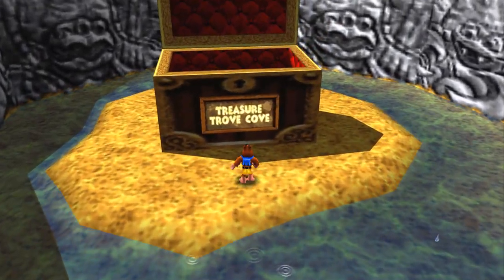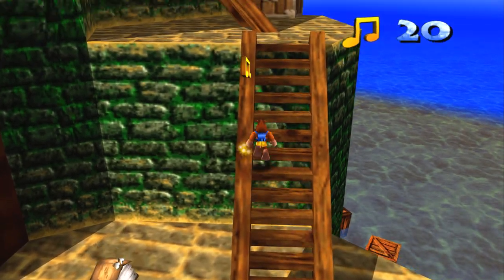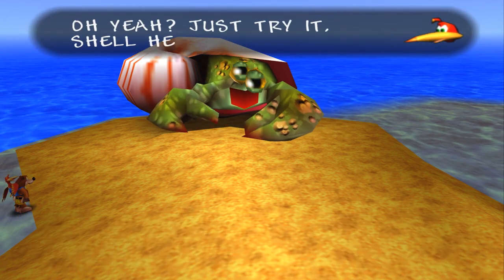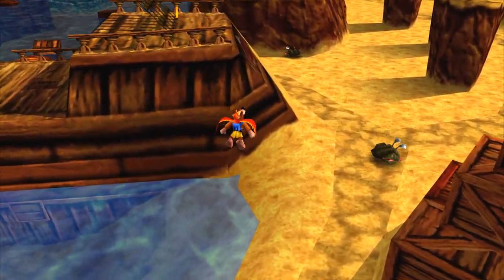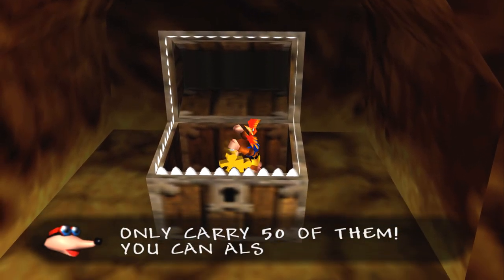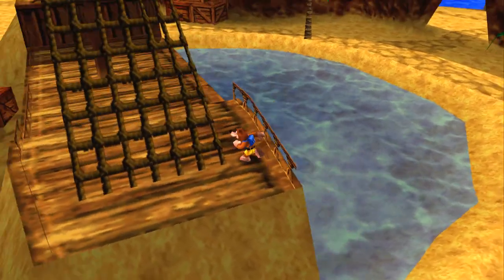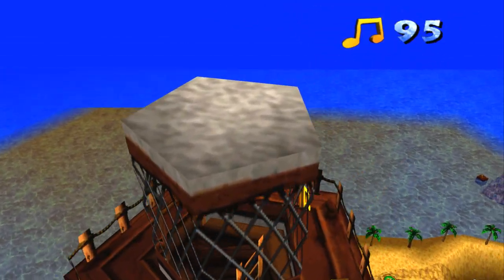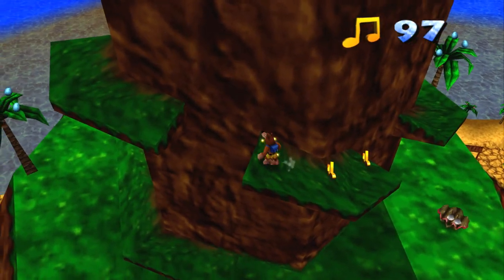BANJO-KAZOOIE w/ UDJ & TheNSCL - Episode 3 - There Be Treasure Here!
Today, we talk about treasure, cheats, and thalassophobia.